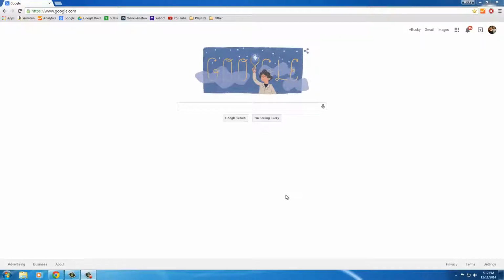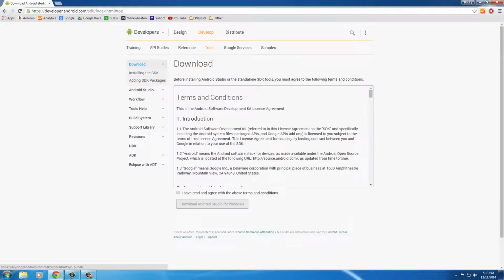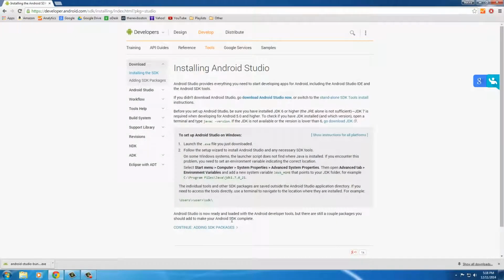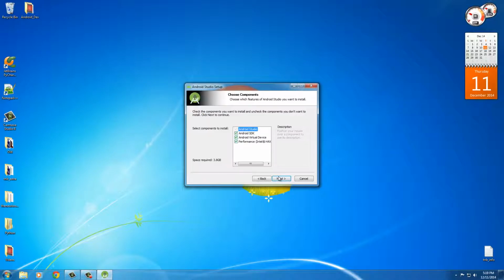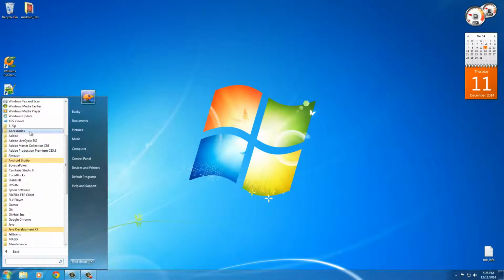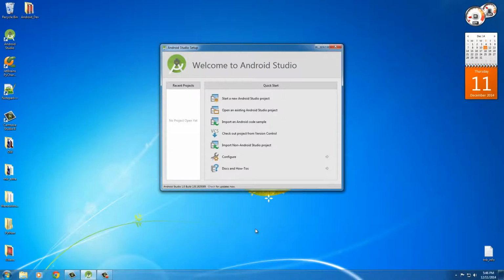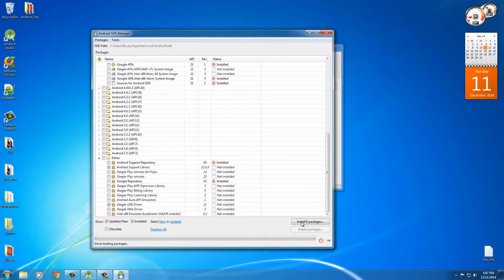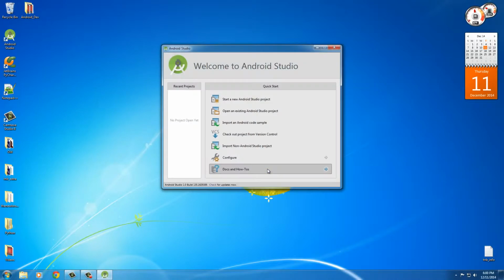Installing Android Studio